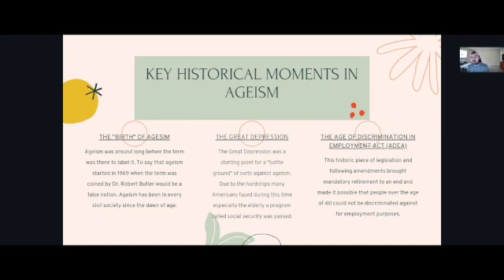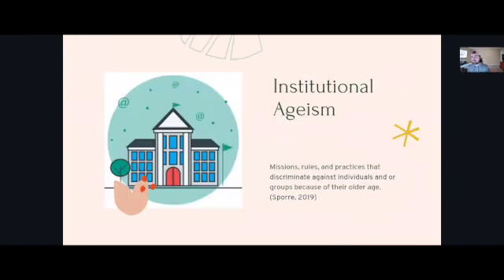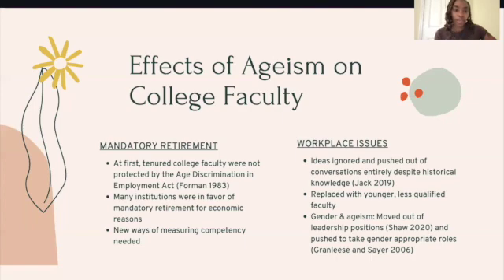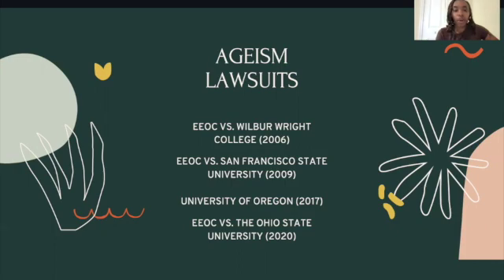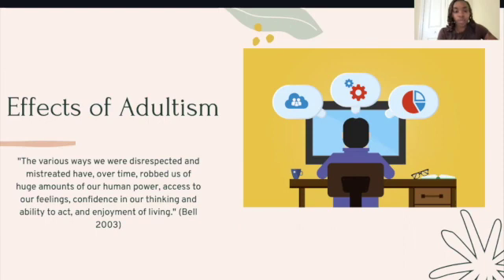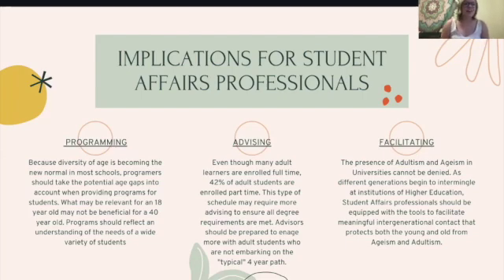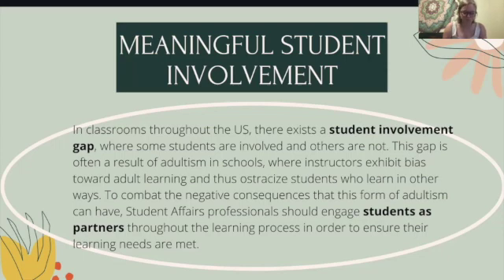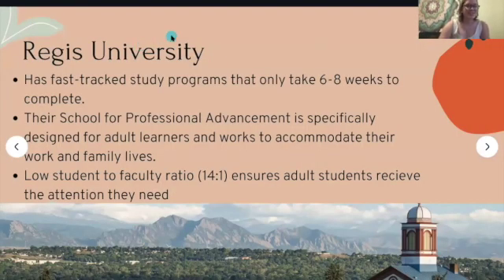Ageism & Adultism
Learn about Ageism and Adultism in Higher Education.